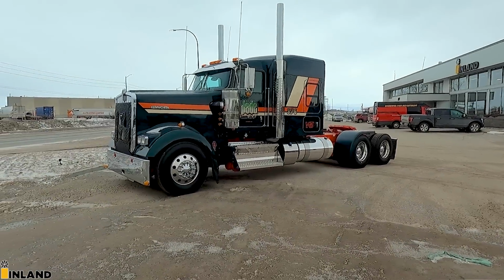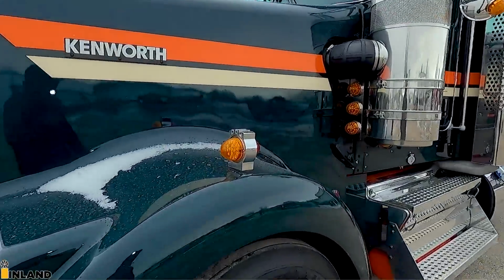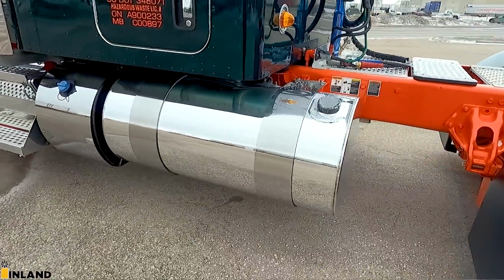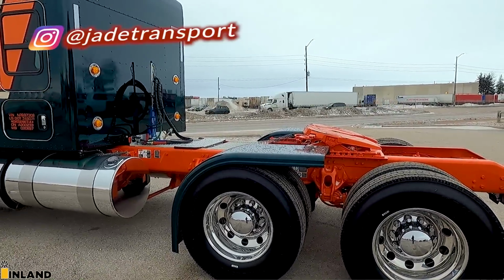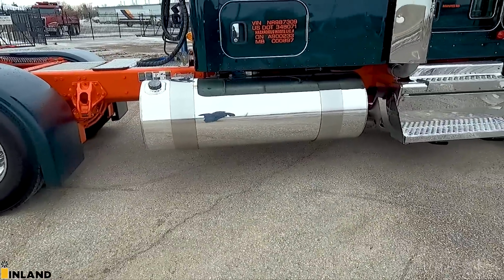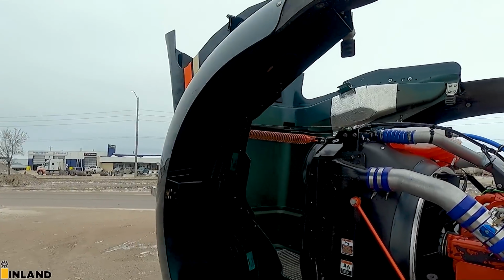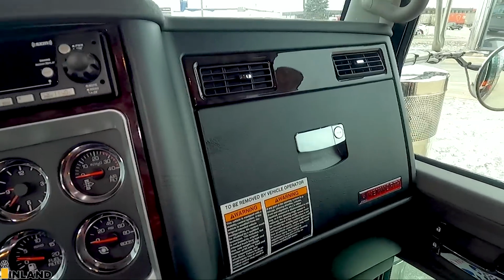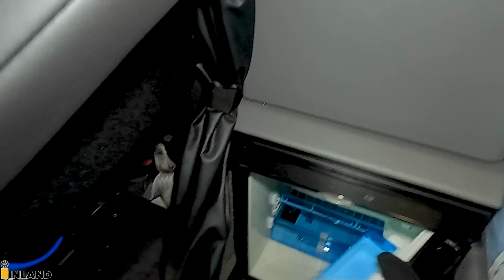HOT ROD! 2022 Kenworth W900L 72 Flat Top THE KENWORTH GUY